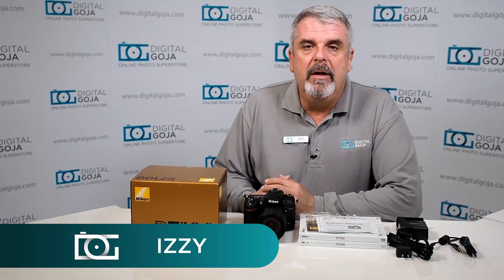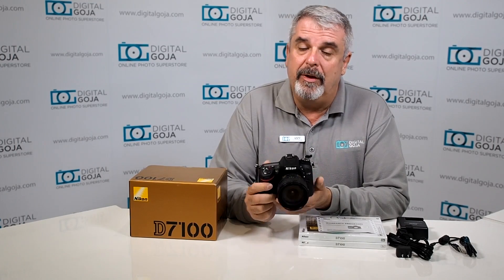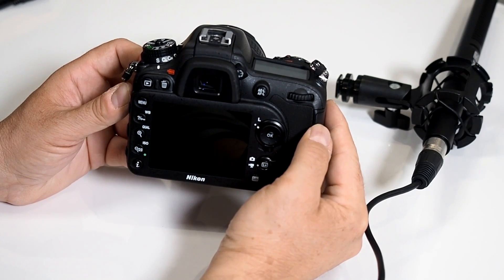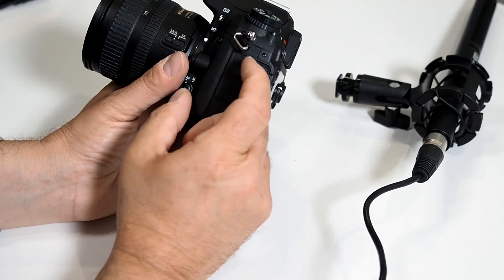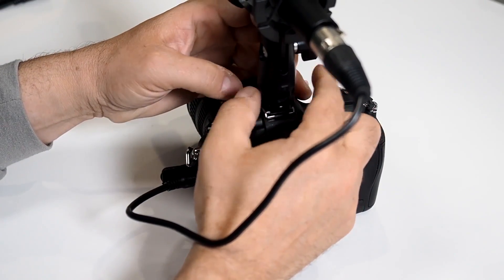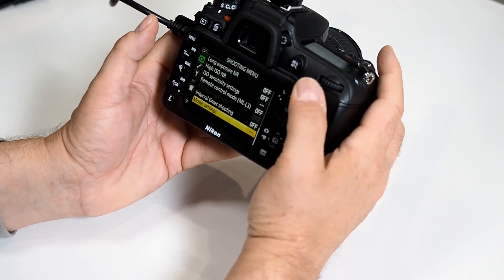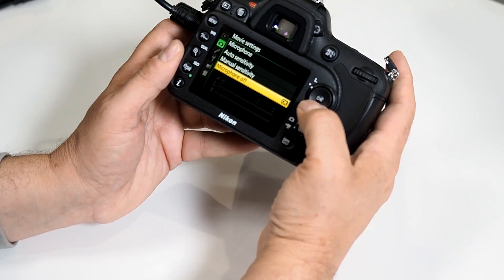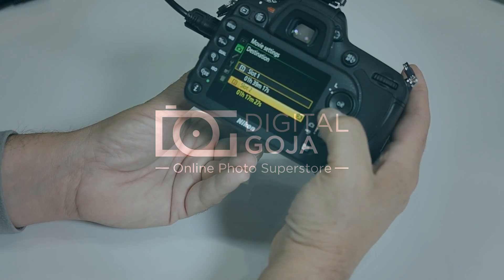NIKON D7100 MICROPHONE TUTORIAL | Can I work with an external microphone?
Working with an external microphone can help you get better sound on your movies or video clips.

Features:
- AF capability comparable to the D4 professional model – high-density 51-point AF system that includes compatibility up to f/8.
- 51 focus points compatible with f/5.6 and one focus point compatible with aperture slower than f/5.6 and faster than f/8 or at f/8.
- Variety of AF-area modes selectable to match your subject.
1.3x crop of DX that enables shooting distant subjects without bulky equipment, for both stills and movies.
- Scene Recognition System that attains highly precise auto control, utilizing the 2016-pixel RGB sensor.
- Excellent optical viewfinder, supporting comfortable, accurate shooting.
- Enjoy more creative expression easily with the built-in flash incorporating a commander function.